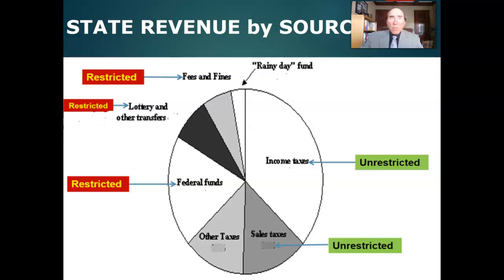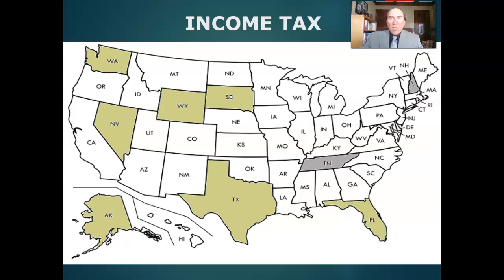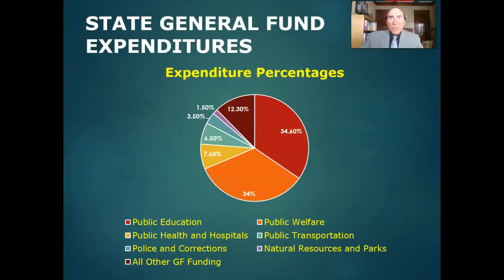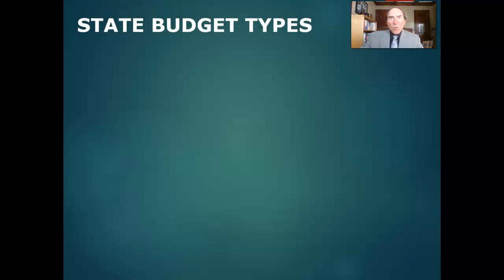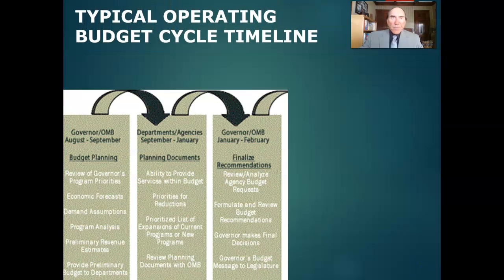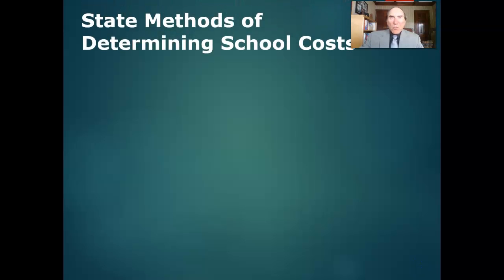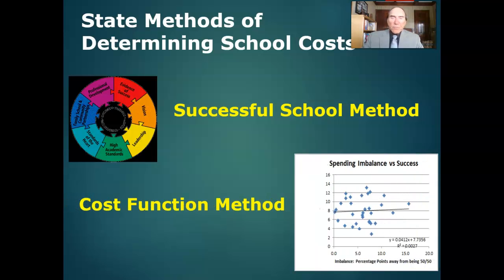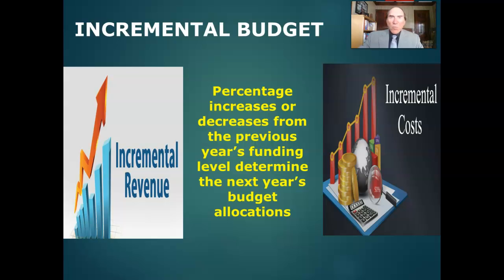State Income and Budgetary Processes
This video presents content on state income and budgetary processes, If you would like more information on school district funding, look up my text, Making Sense of School Finance: A Practical State-by-State Approach, published by Rowman and Littlefield